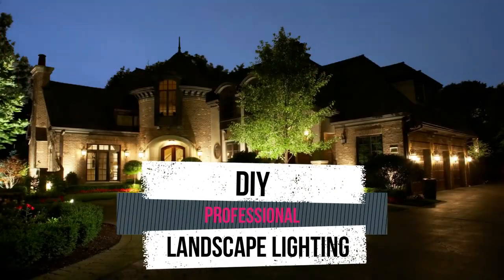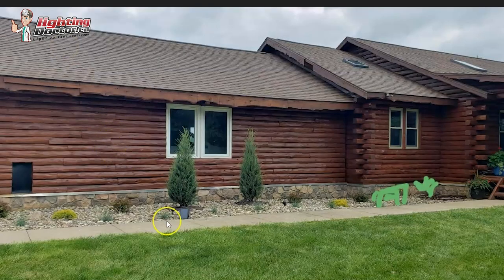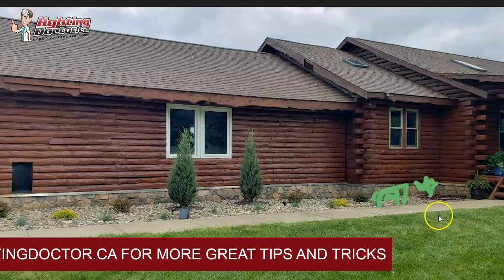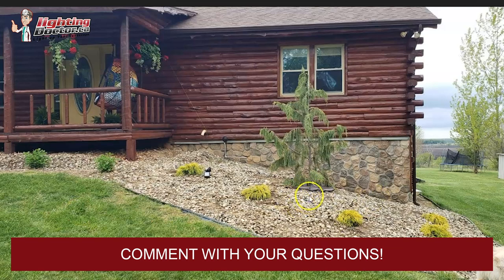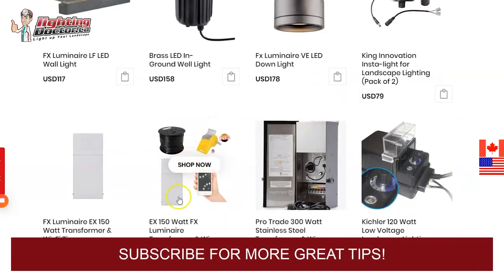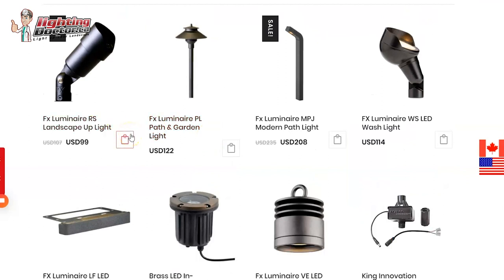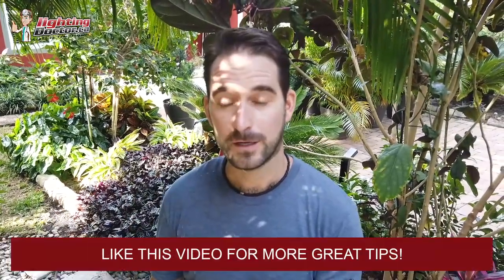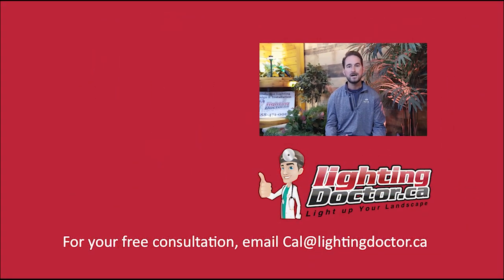Where to Place Your Landscape Lighting!